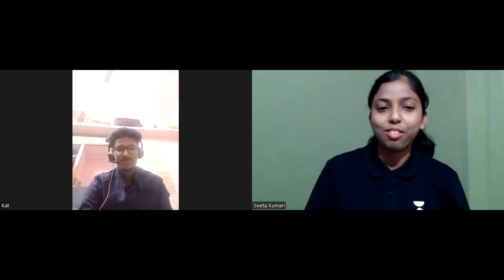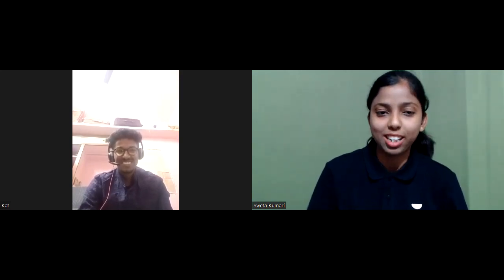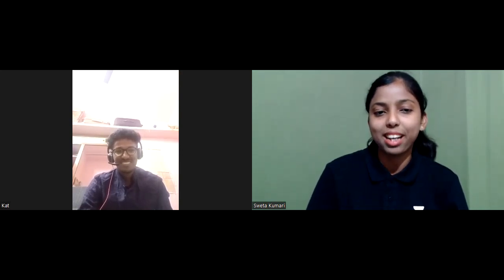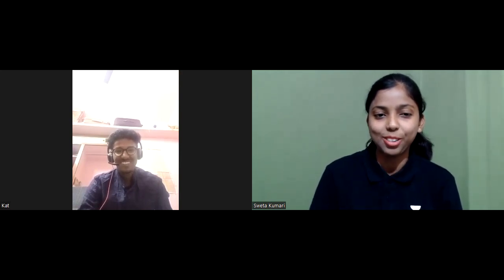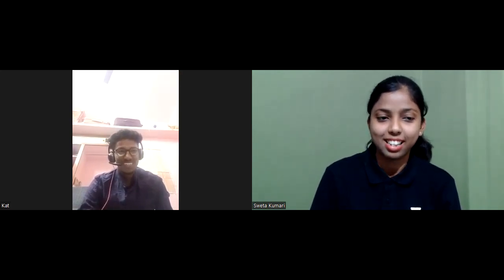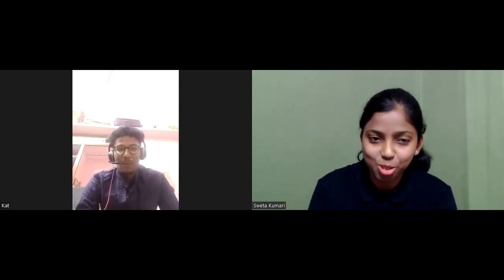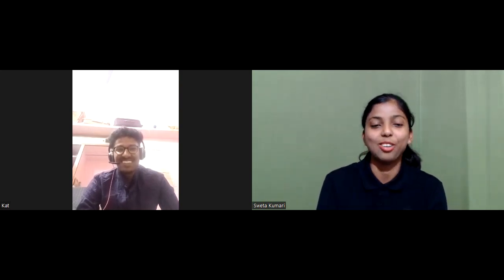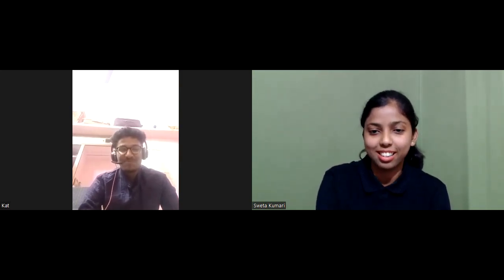AIR 216 | GATE 2023 KARTHIK SHIRURI | Toppers Talk | Sweta Kumari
Free GATE PYQ Books | Printed Notes | FREE Months | 1:1 Mentorship Program - Iconic Subscription
Join the All Star batches for GATE, ESE* & PSUs 2024/25 Starting on 27 & 28 Apr’23
Hurry, Prices rising by 10% on 30th Apr 11:59 PM

Join the new Udaan & Buniyaad Batches starting March 18

First Ever Engineers' Conclave & Scholarship Test (Offline)
Enrol Now:-

In this session, Sweta Kumari  will be discussing with KARTHIK SHIRURI GATE 2023 topper AIR - 216

Call Sweta Kumari's team on  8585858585 and take your GATE & ESE Preparations to the next level.

We got you covered for GATE 2024/2025 Preparation,CS-IT batches:
Start Date - 18th March 2023
Udaan Batch for GATE & PSUs 2024 - CS - Batch F

Buniyaad Batch for GATE & PSUs 2025 - CS - Batch F

IGNITE 2.0 Batch for GATE & PSUs 2024 - CS(English) - Batch F

Foundation Batch for GATE & PSUs 2025 - CS (English) - Batch E

You can enroll to Unacademy Subscription and get the following benefits:
1. Learn from your favourite teacher
2. Dedicated DOUBT sessions
3. One Subscription, Unlimited Access to Live Online Classes and Videos
4. Real-time interaction with best-in-class teachers
5. You can ask doubts in live online classes
6. Limited students in each Class
7. Download the videos & watch them offline